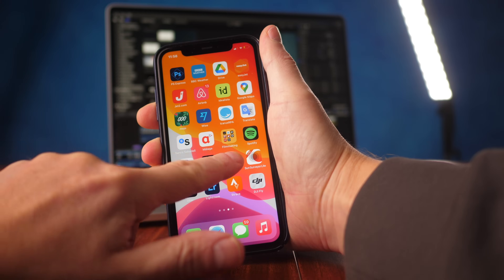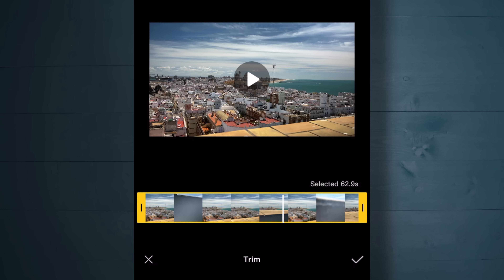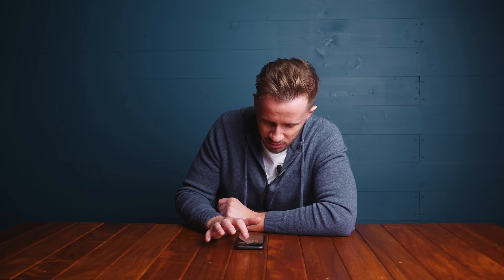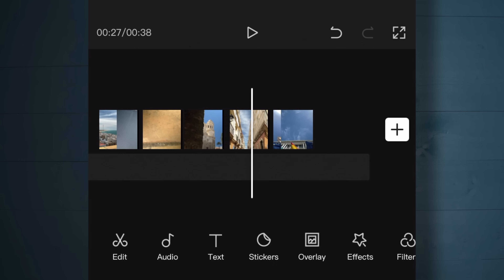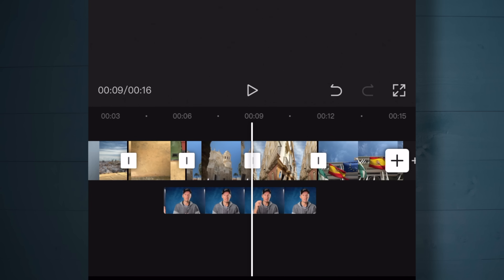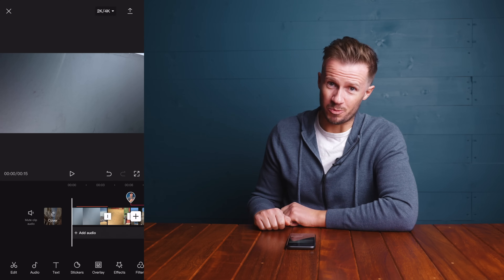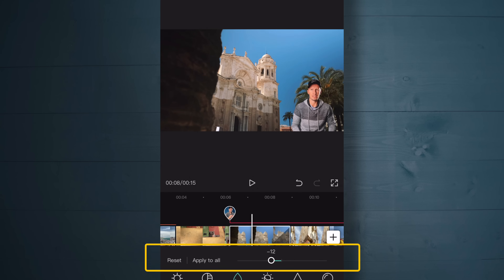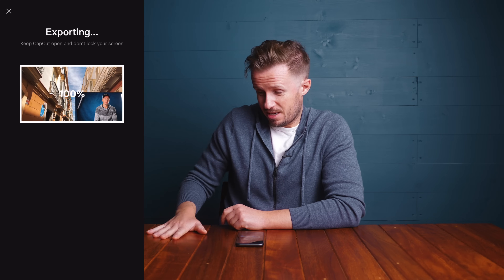LEARN CAPCUT IN 15 MINUTES // COMPLETE MOBILE VIDEO EDITING TUTORIAL FOR BEGINNERS!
Index
0:00 - Intro
0:45 - Importing video files
1:45 - Trimming clips before importing
3:35 - CapCut video editor interface
5:25 - Editing and trimming clips on the timeline
6:26 - Adding B-roll overlay footage
7:36 - CapCut background removal effect
9:07 - Adding text and titles
10:58 - Adding transitions
12:10 - Adding music and sound effects
12:15 - Colour correction and grading
15:19 - Finalising and exporting your project